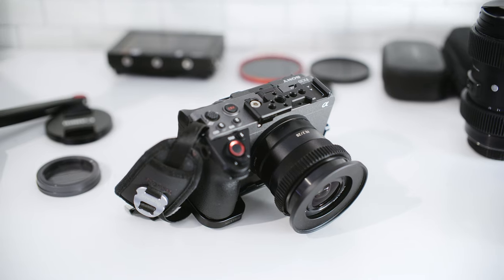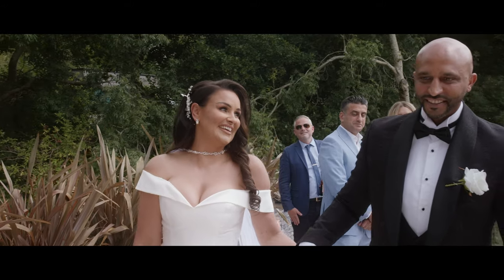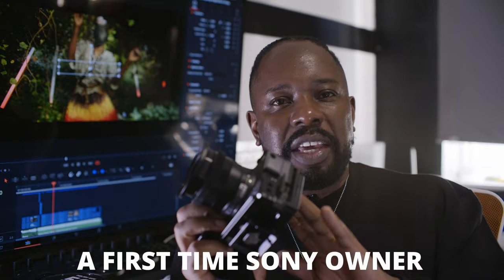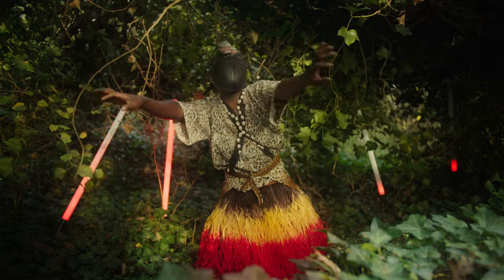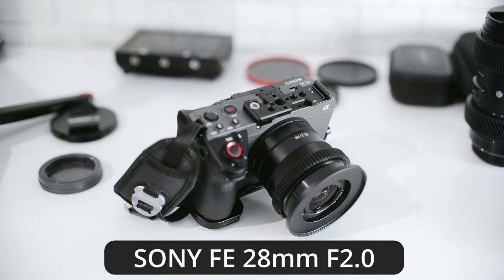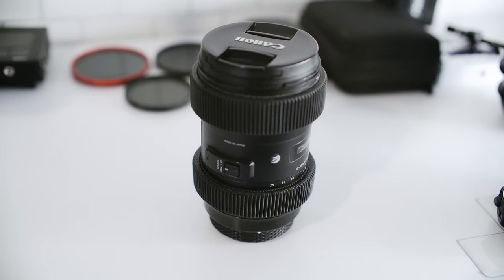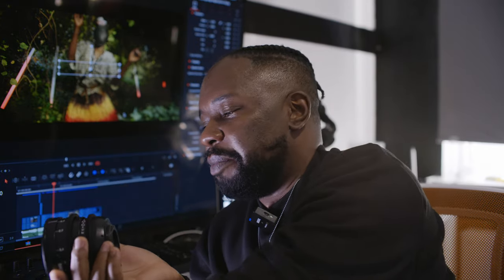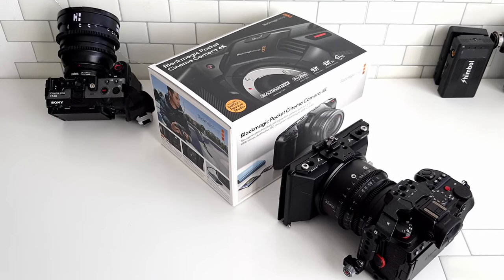SOLD MY BMPCC4K FOR SONY FX30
Hi Everyone. So recently bought a sony fx30 in a bid to shrink down all my camera gear. I hate having too many cams and was looking for a cam that can do it all to try and simplify my work.